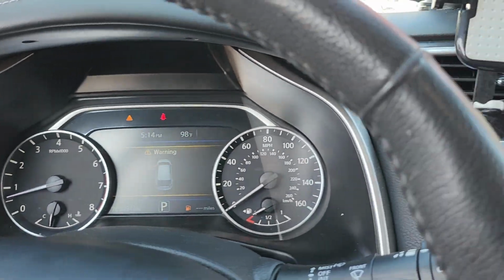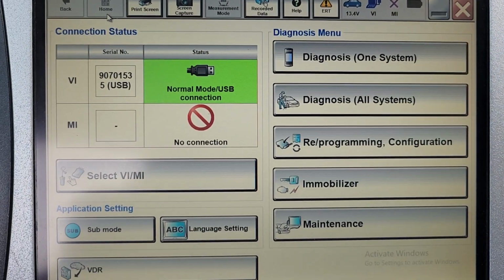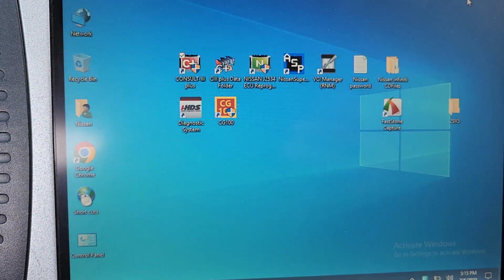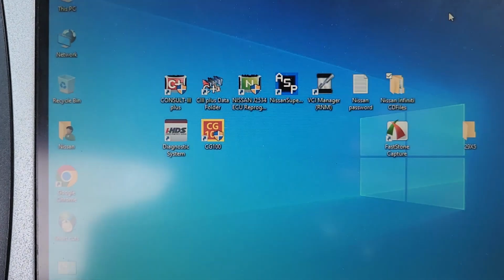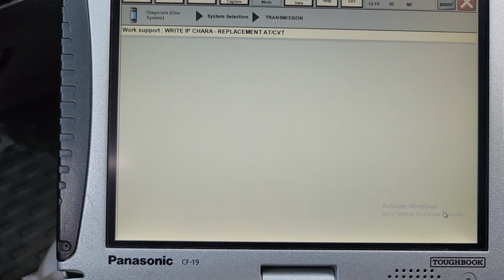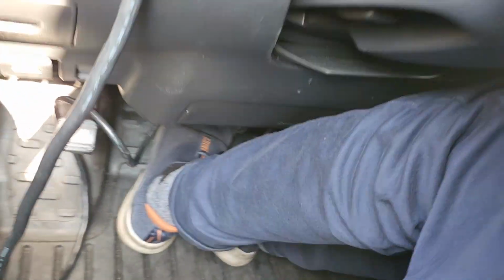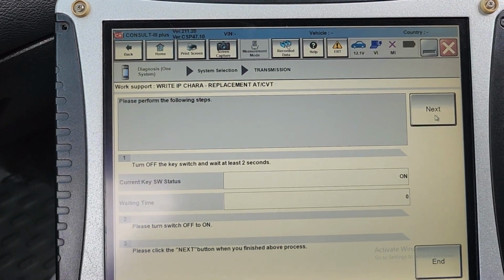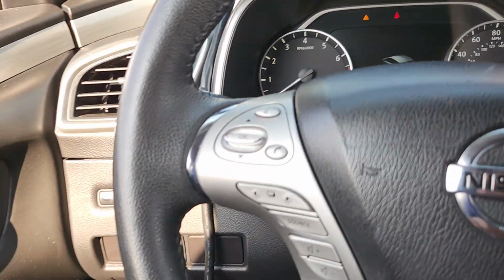2016 Nissan Murano_ Rogue_Pathfinder_Infiniti Judder Code Reset Consult 3 Plus Code P17F1_P17F0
To address the P17F1 and P17F0 codes, it is recommended to take the following steps:

Consult a professional: It is best to take your vehicle to a qualified mechanic or Nissan dealership to diagnose and repair the issue. They have the necessary tools and expertise to accurately diagnose and fix the problem.

Diagnostic scan: The mechanic will perform a diagnostic scan using a suitable diagnostic tool such as Consult 3 Plus. This scan will provide more detailed information about the specific cause of the codes.

Repair or replace: Once the cause of the codes is determined, the mechanic will recommend the appropriate repairs or replacements. It may involve repairing or replacing the torque converter clutch, control solenoid, or other related components.

Test and verification: After the repairs are completed, the mechanic will conduct further tests to ensure that the issue has been resolved and the codes are no longer appearing.

Remember, it is crucial to address the underlying problem causing the codes to prevent further damage to the transmission system. Ignoring the issue or simply resetting the codes without proper repairs may lead to more severe transmission problems in the future.